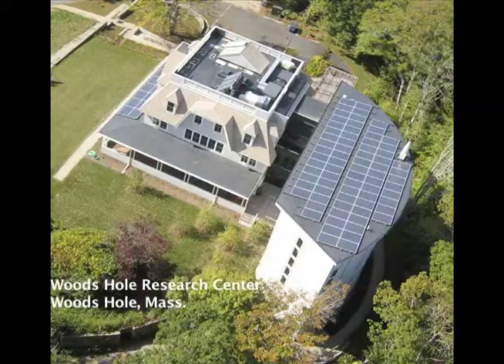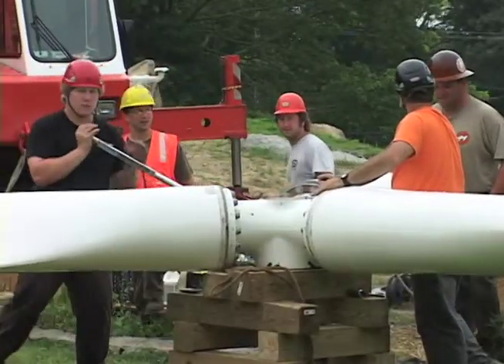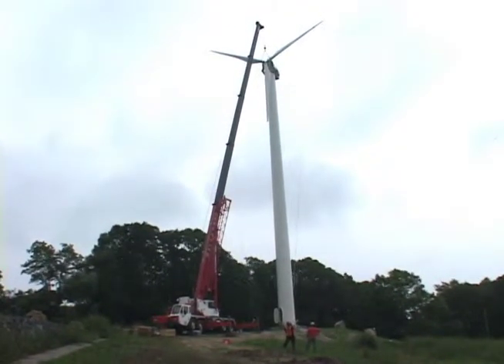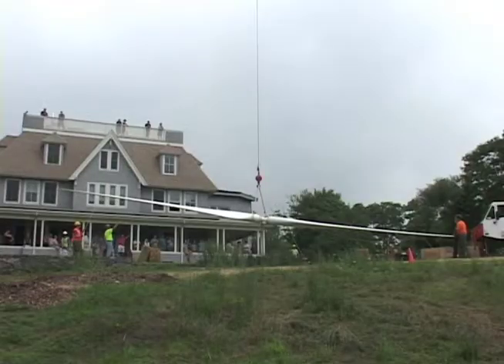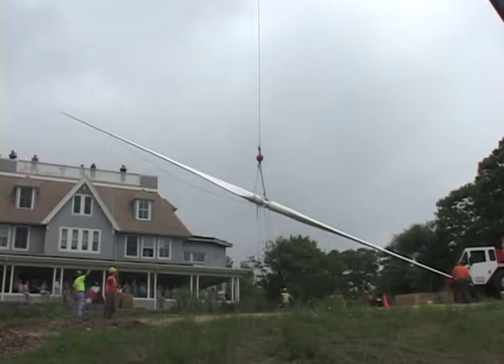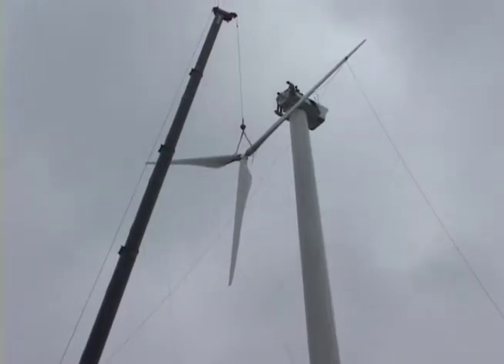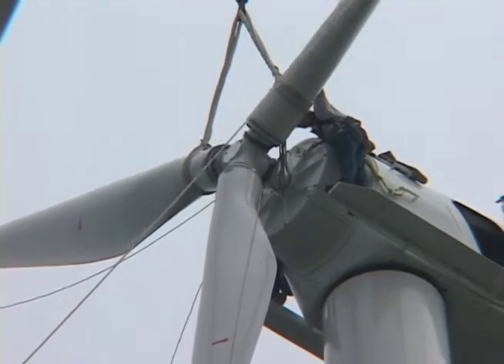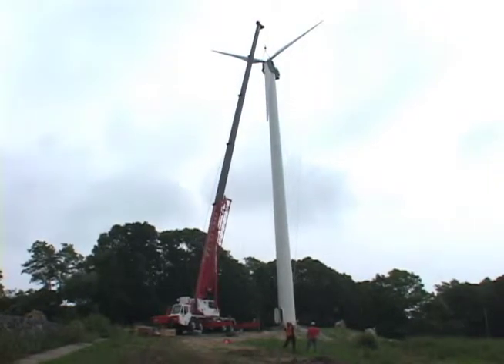Woods Hole Research Center, Woods Hole, MA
Installation of the Northern Power 100 turbine at the Woods Hole Research Center in Woods Hole, MA. 2009